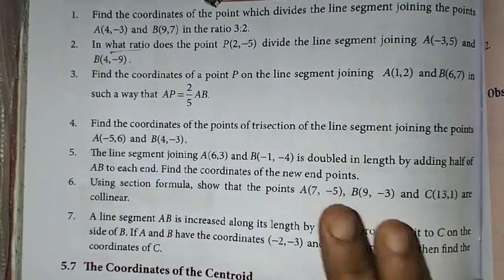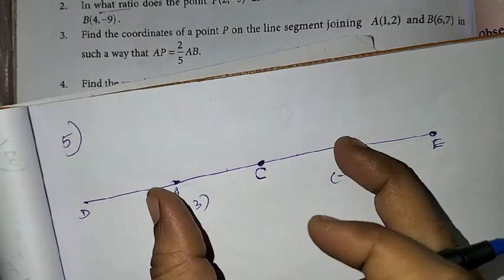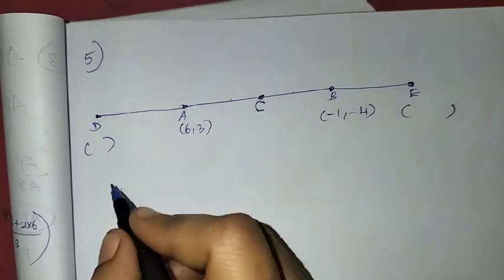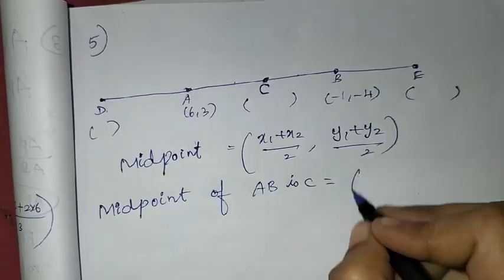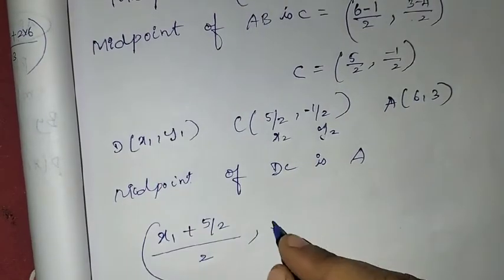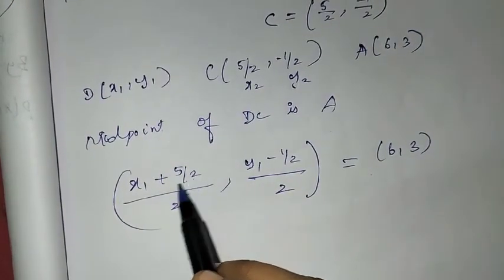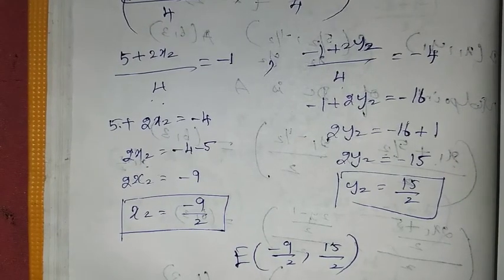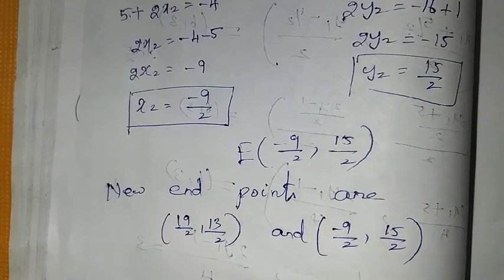9th Maths Ch-5 Coordinate Geometry | Ex-5.4 (5th sum) | Samacheer One plus One channel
This video contains for 9th Standard Maths Chapter-5 Coordinate Geometry, Exercise-5.4 Q.No. 5 complete solution.

My Another Channel 👇
Sangeetha Media